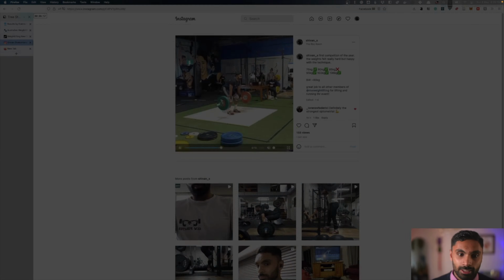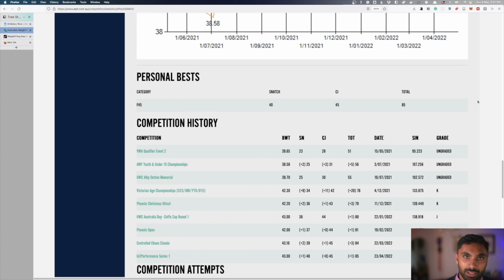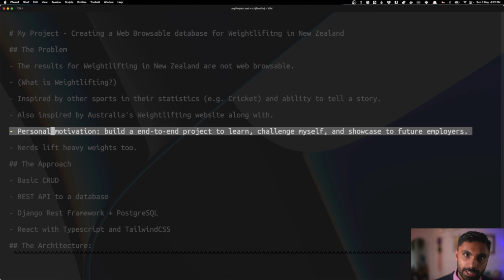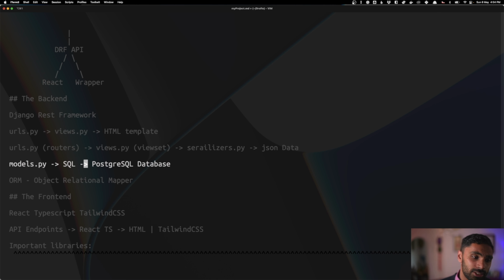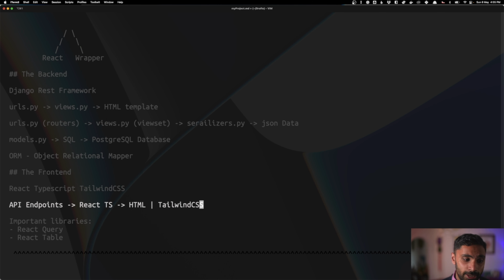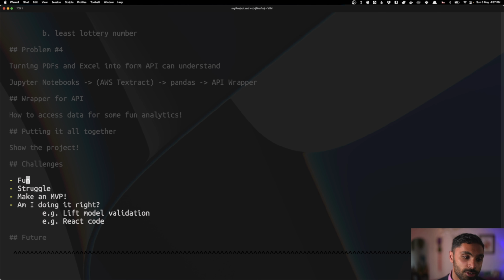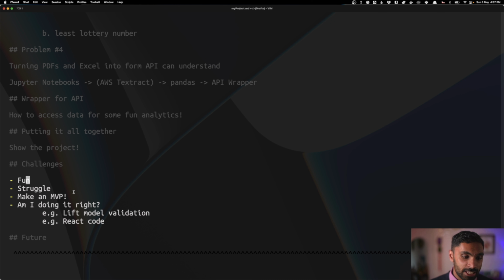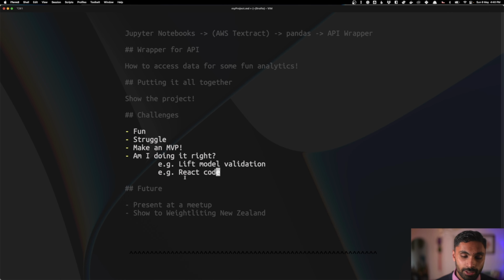My First BIG Programming Project in Python & Django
In this video, I showcase the big project that I’ve been working on. The aim is to make New Zealand weightlifting results easily web browsable.

Stay focused and talk soon.

My name is Shivan Sivakumaran. I am an Optometrist working in New Zealand for over 5 years. I make videos about life and optometry.

Timestamps:
0:00 Introduction
1:31 Outlining the Problem & Motivation
4:41 Overviewing the Project
7:03 Problems, Learning Points & Tips